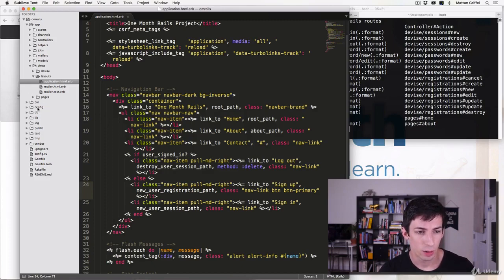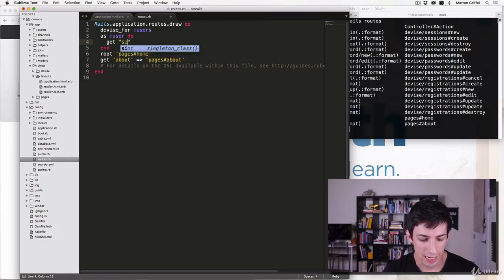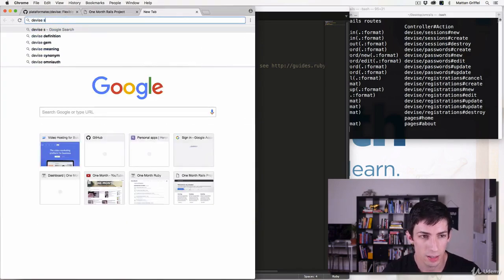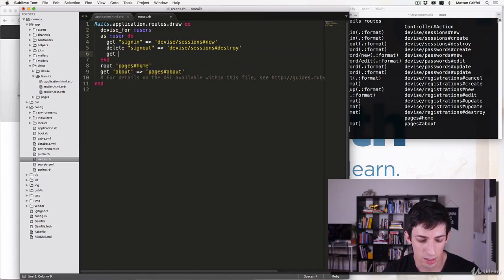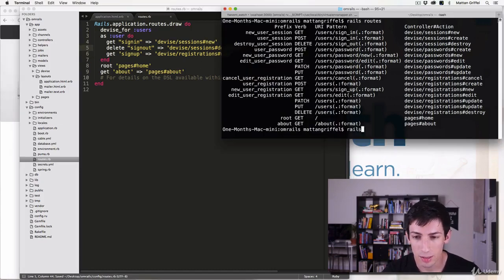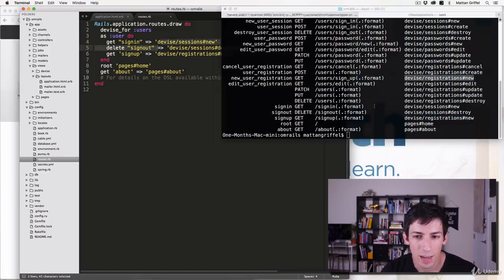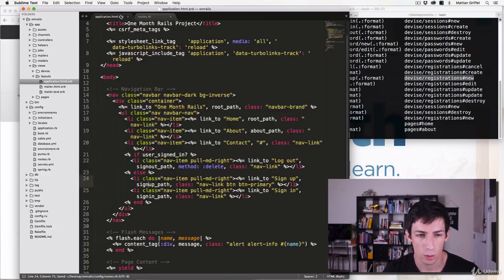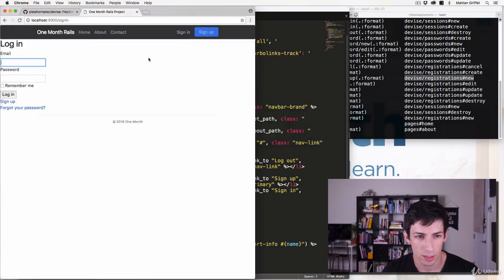Build Web Apps With One Month Rails (30 Customize Devise Routes)